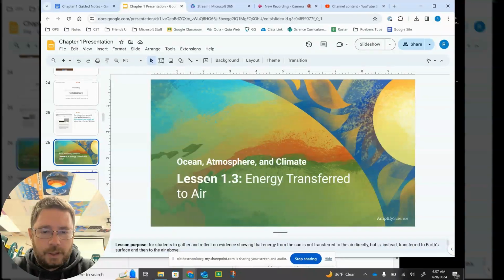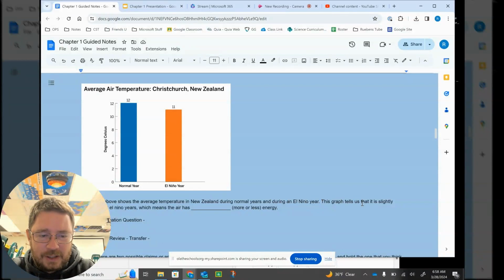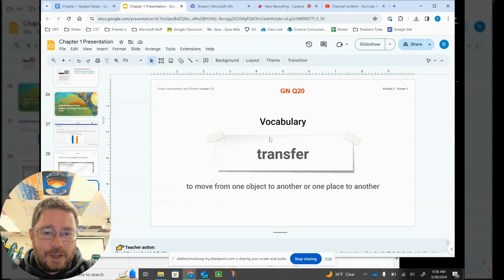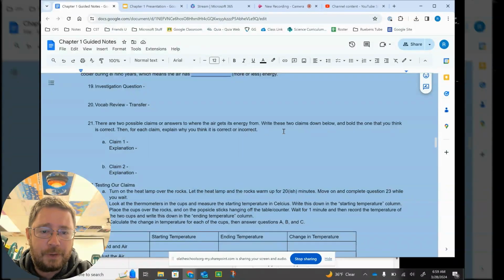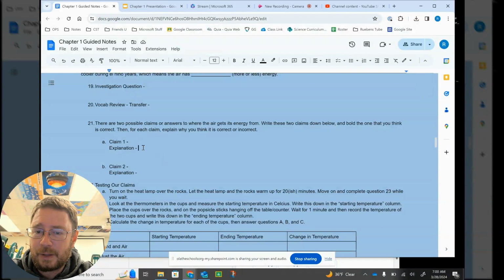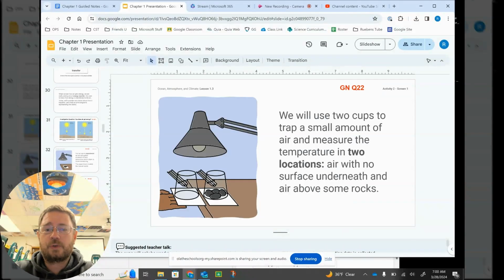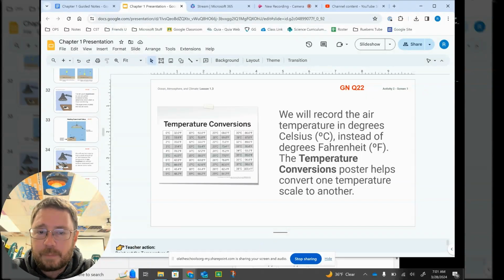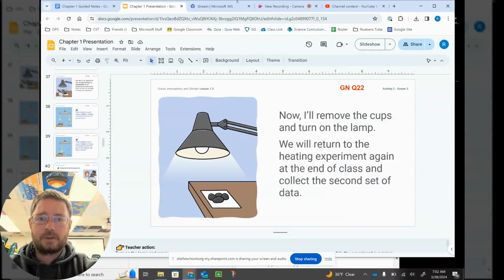Ocean, Atmosphere, and Climate Q18 to Q22